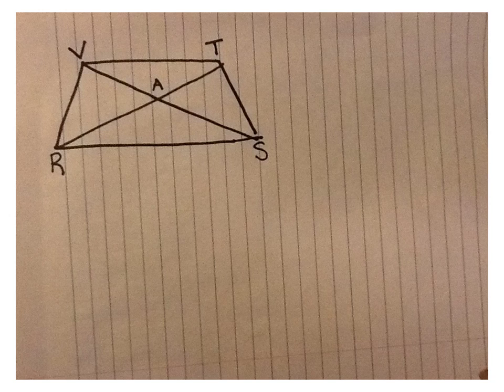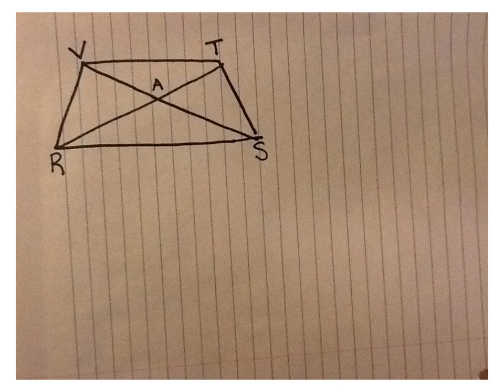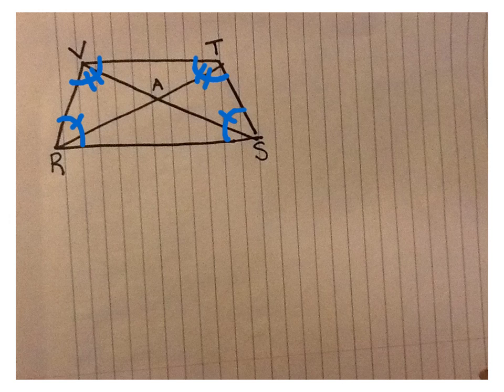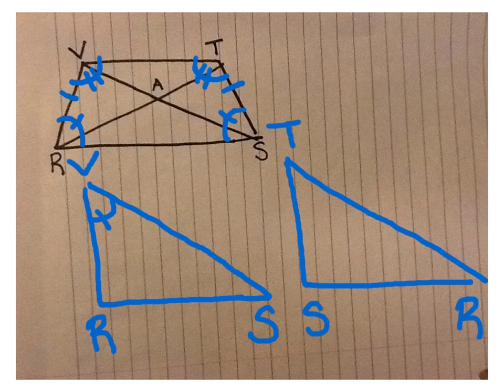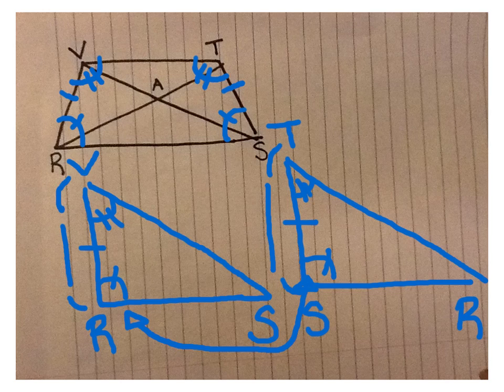Proof #5 by Taylor Garrison